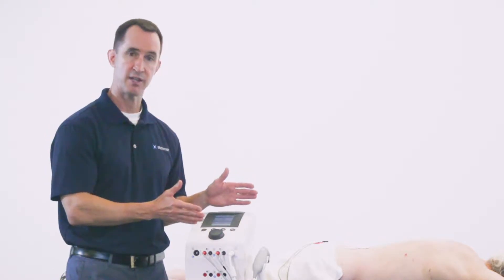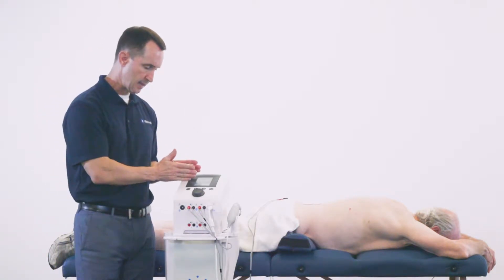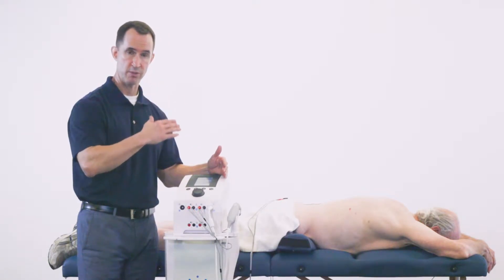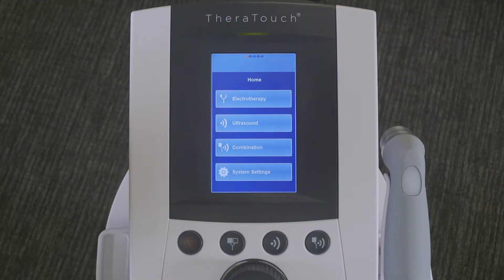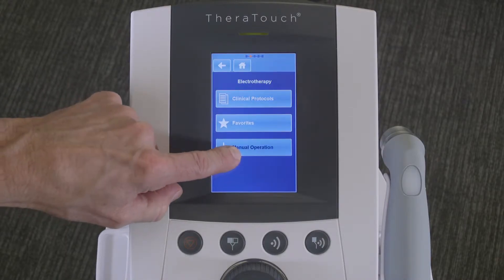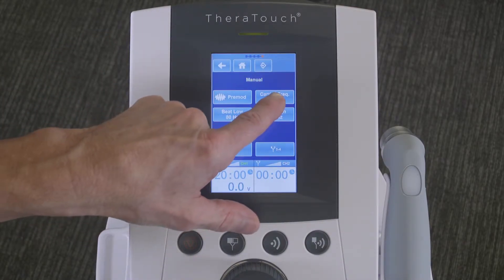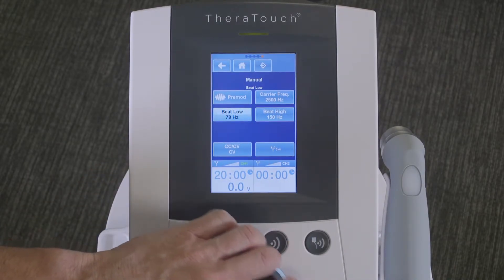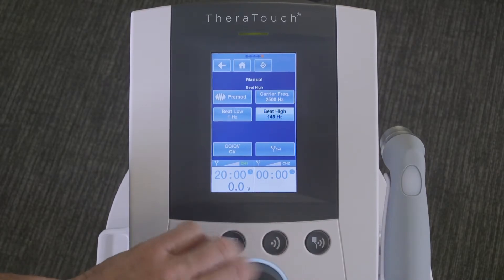15. Pain Management: Motor TENS — How to Use TheraTouch CX4 / CX2 / EX4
A treatment example using Premodulated waveform for pain management using TheraTouch CX4 / CX2 / EX4.
Watch the whole series for a complete training on TheraTouch CX4 / CX2 / EX4 clinical electrotherapy devices, available here: